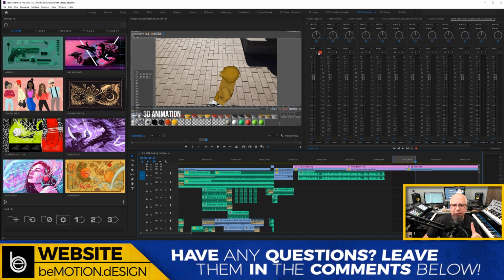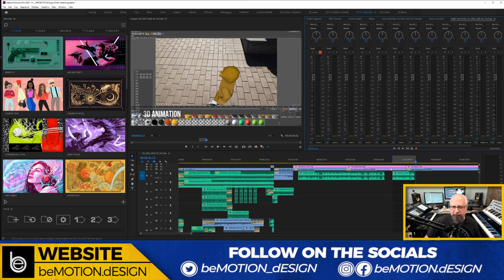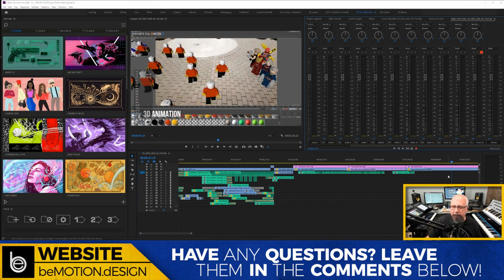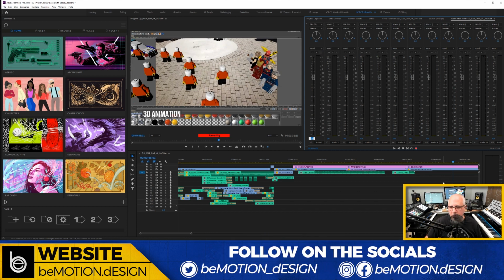Voice Over Recording Secrets for Adobe Premiere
In this tutorial, I'll show you how to record voice over to the timeline in Adobe Premiere.

0:00 - Intro
0:18 - In the Premiere Timeline
1:30 - Audio Hardware Preferences
3:10 - Recording Directly In The Timeline
5:05 - Creating A Mono Audio Track
6:22 - Recording Mono Microphone to Stereo Track
7:50 - The End...Like And Subscribe!

Here are some good USB Microphone options.

BLUE MICROPHONE Snowball

I own the Blue Microphone and can attest to its quality. You can't go wrong with the Blue Microphone brand.

SURE MV51

I've not used this microphone, but I know people who have and they love it.

If you want to get what I'm using, you can check out my kit here: